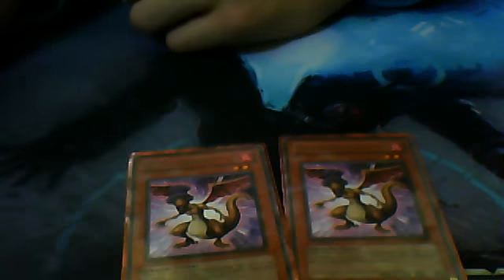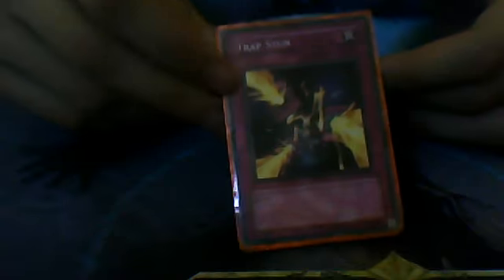Disaster Control Sept. 1st format deck (Disaster Dragon Variant)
My Disaster Dragon deck.  Username is Sartory on tcgplayer.com, say hi if you check it out.